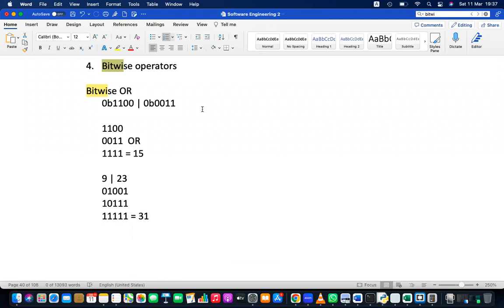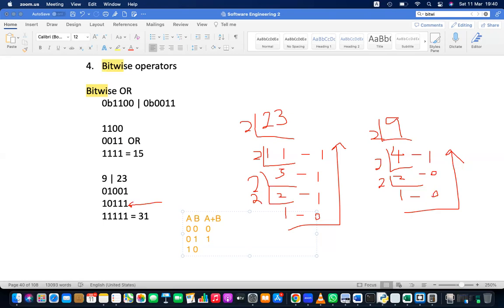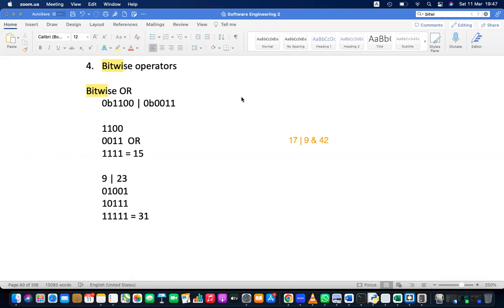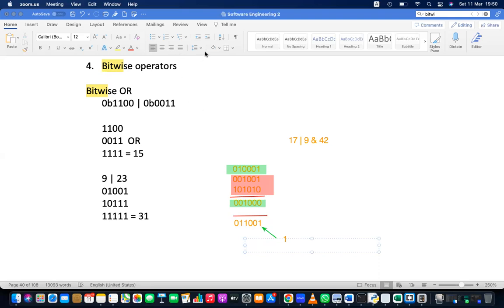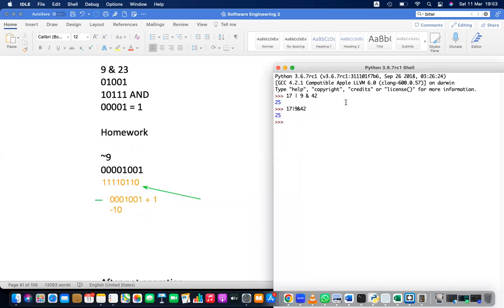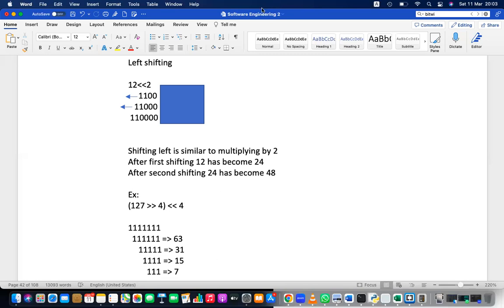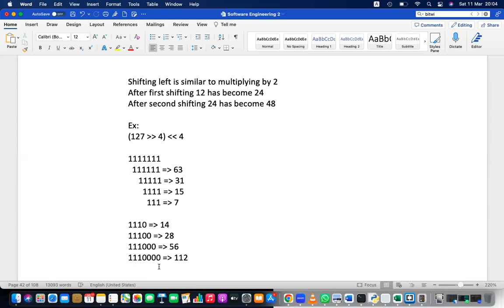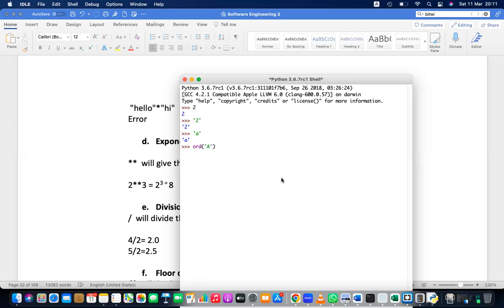AL ICT Python Operators and Encryption